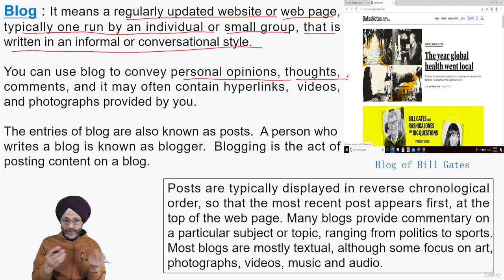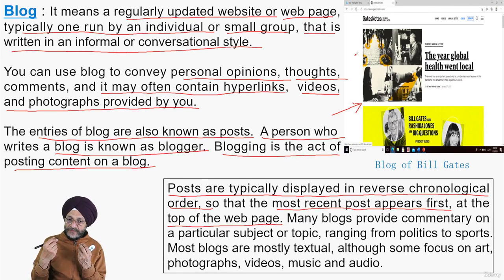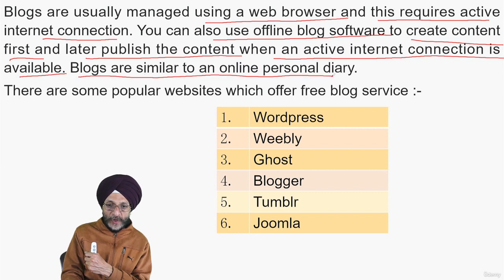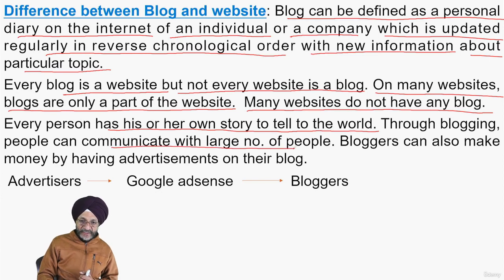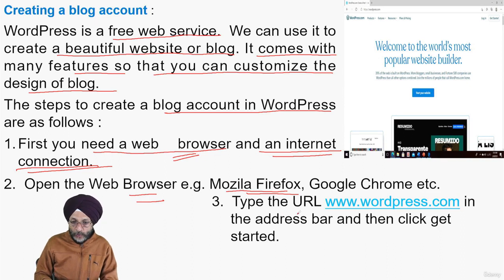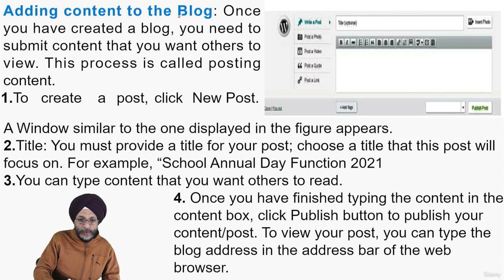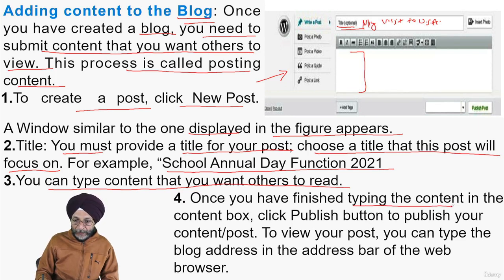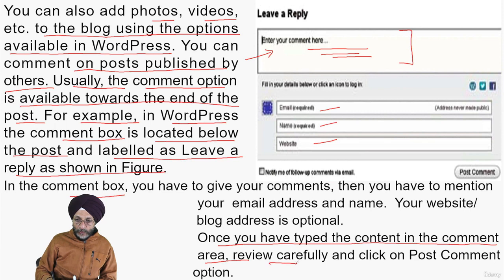Blog vs Websit | Web Applications Step by Step Guide Part - 3-5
What is meant by Web Server?
What is the meaning of Web Browser?
What is meant by URL?
What is the difference between Blog and Website?
Who this course is for:

Students who are interested to learn about Web applications